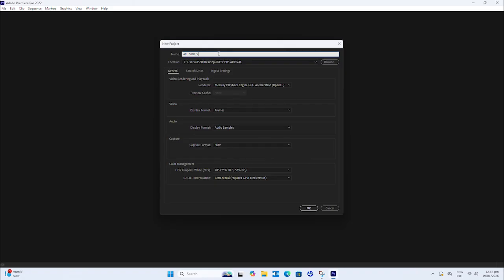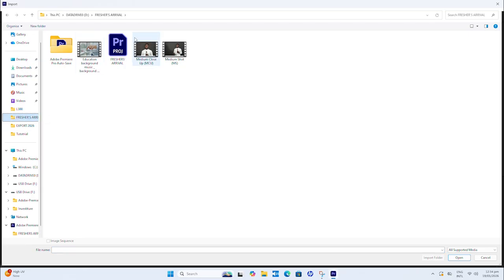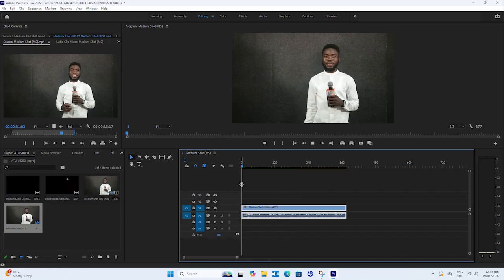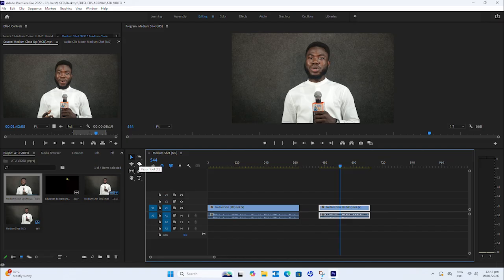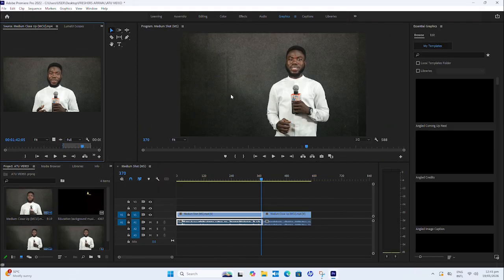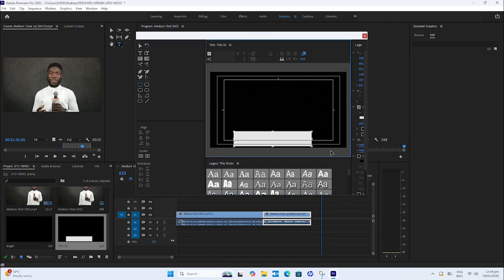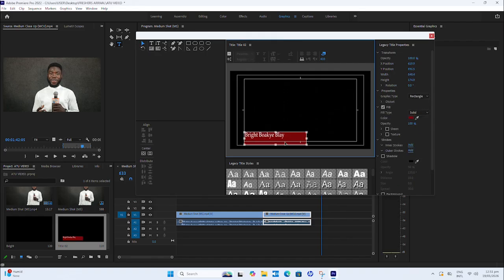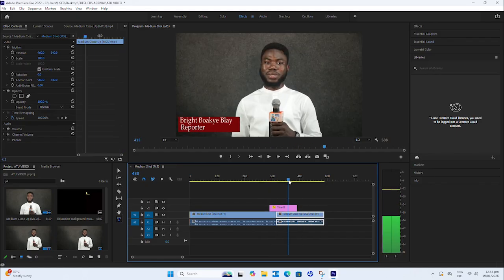Adobe Premiere Pro Editing for Beginners: A Step-by-Step Tutorial